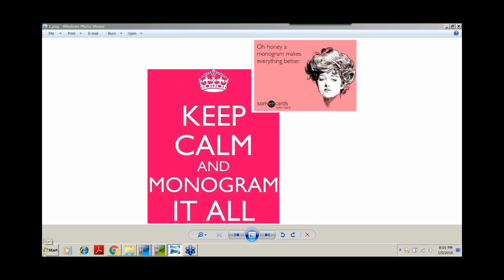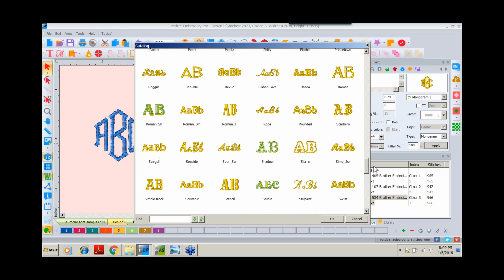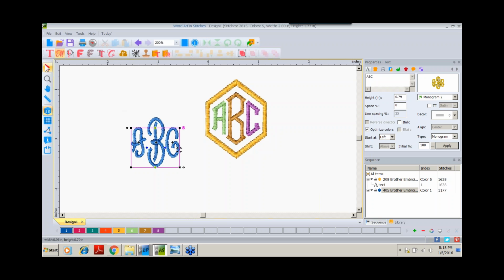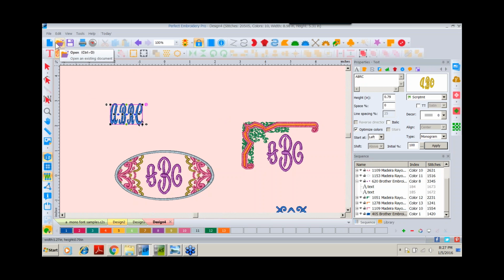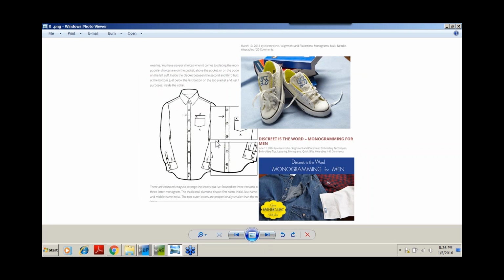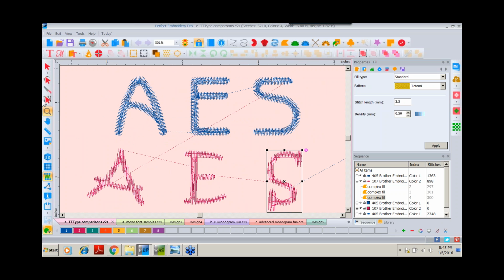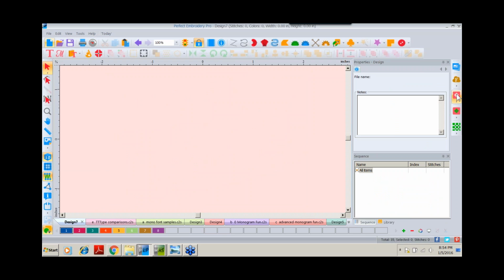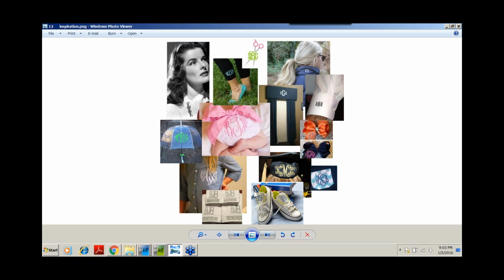2016 Jan - DIME PEP & WAS - Turn January’s Brrrrrrrr… into Grrrrrrreat Monograms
Inspiration Software Platform: Perfect Embroidery Pro AND Word Art in Stitches

Did you know that giving monogrammed gifts is the #1 use of the home embroidery machine? Whether you have Perfect Embroidery Pro or Word Art in Stitches, you can play with the Monogram tool, Décor, and built-in templates to create distinctive monograms you'll be proud to display or give. Learn and play in equal amounts with monogramming options.

Features:
Monogram tool in PEP and WAS;
sample board;
use of Text editing symbols,
Décor,
built-in Monogram Designs,
built-in decorative monogram fonts;
creating non-traditional monograms;
Ver. 8.66 update additions;
Projects: pocket monogram; states art